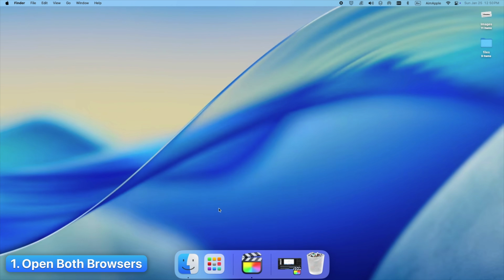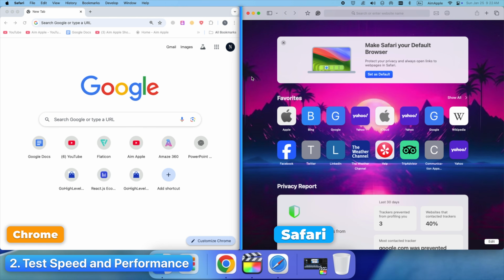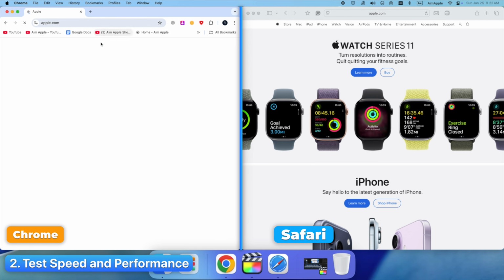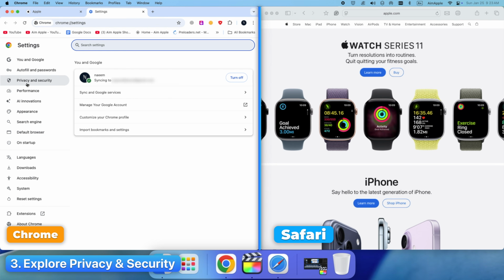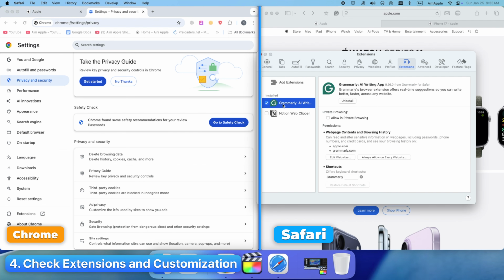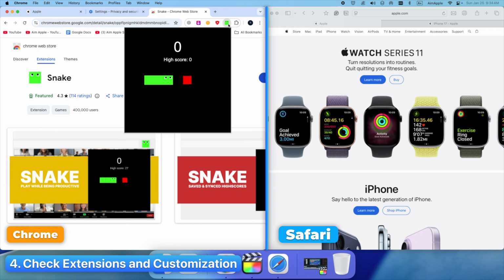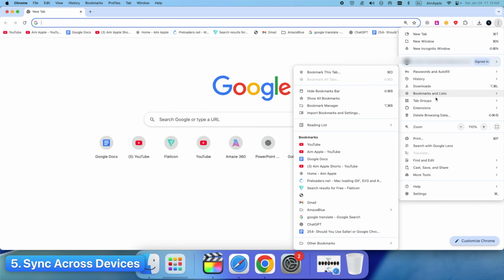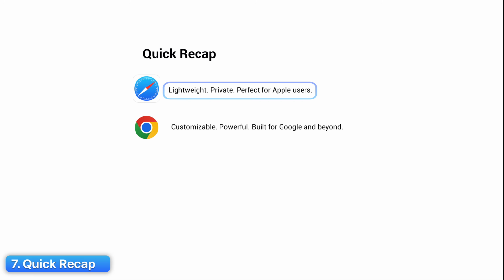Safari or Chrome? Mac Users Are Getting This Wrong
Confused about which browser is best for your Mac — Safari or Google Chrome? This video walks you through every step of comparing the two: speed, performance, battery usage, privacy, extensions, syncing across devices, and hidden perks.

Whether you’re a casual Mac user, an Apple ecosystem fan, or a power user who relies on Google tools, this guide will help you pick the right browser.

✔️ How Safari and Chrome differ in speed and performance
✔️ Privacy and security features comparison
✔️ Best browser for battery life on Mac
✔️ Extensions, customization, and app integration
✔️ Syncing across devices — iCloud vs Google Account
✔️ Hidden perks and tips for Mac users
✔️ Which browser is actually best for your workflow

📖 CHAPTERS
00:17 – Step 1: Open Both Browsers
01:02 – Step 2: Test Speed and Performance
01:40 – Step 3: Explore Privacy & Security
02:30 – Step 4: Check Extensions & Customization
03:27 – Step 5: Sync Across Devices
04:07 – Step 6: Hidden Perks